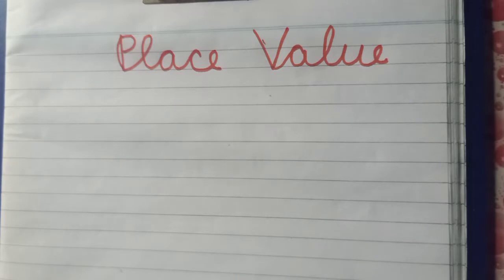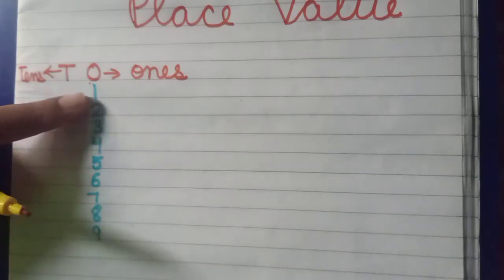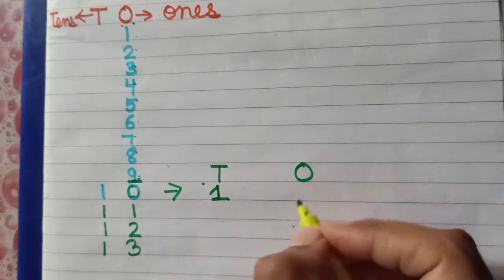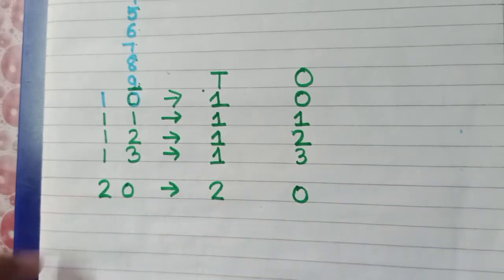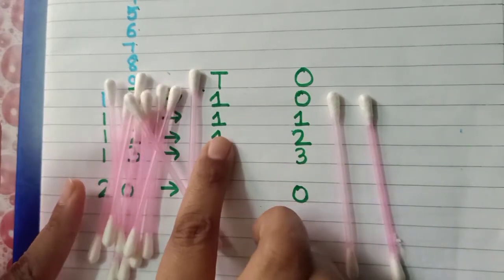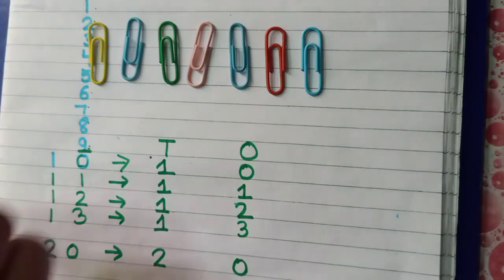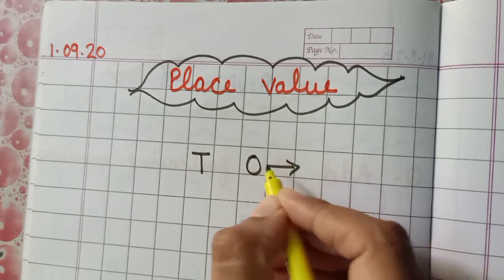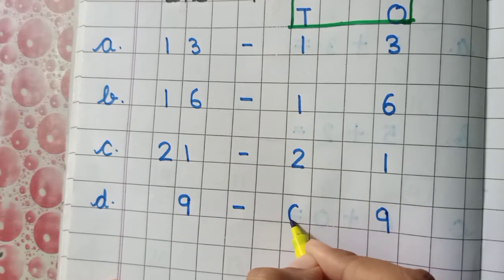PLACE VALUE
|DESCRIPTION OF ONES AND TENS| PLACE VALUE |